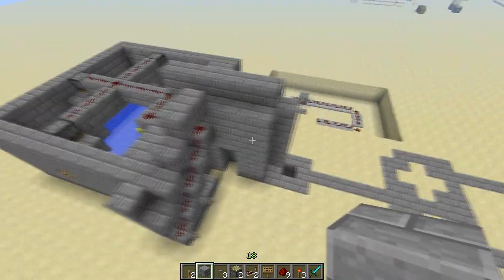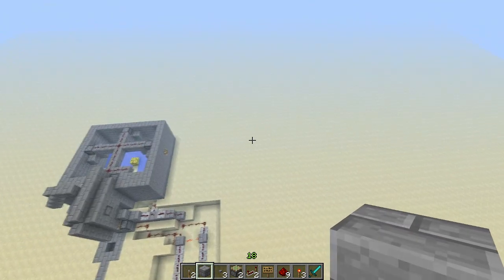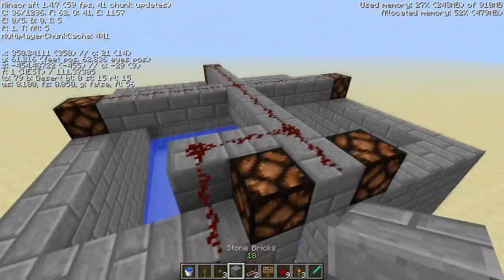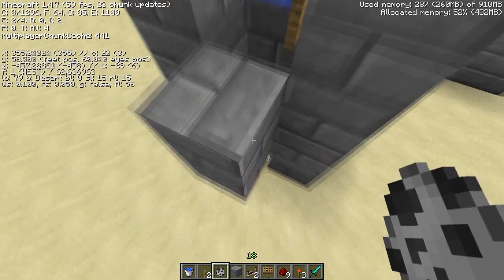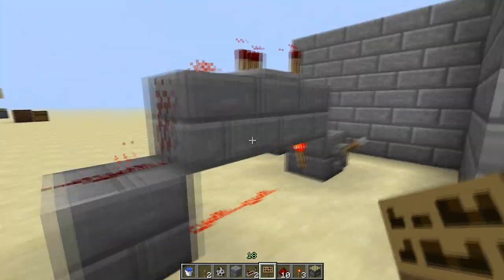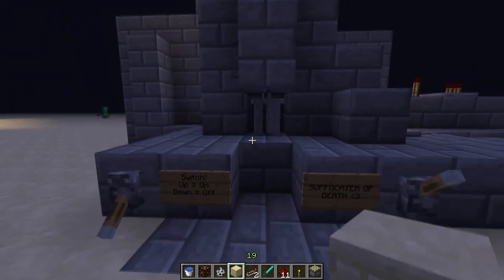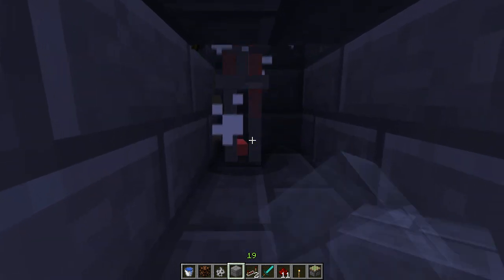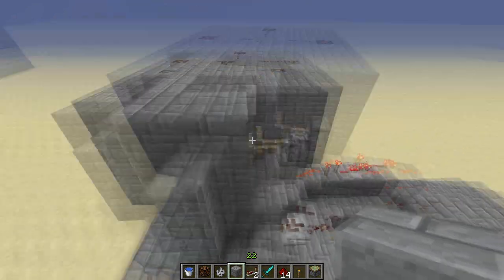Minecraft | Redstone Tutorial - Skeleton XP/Mob Farm!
Me again!